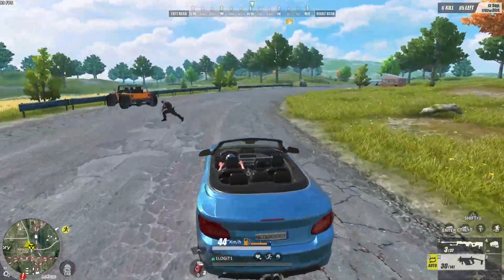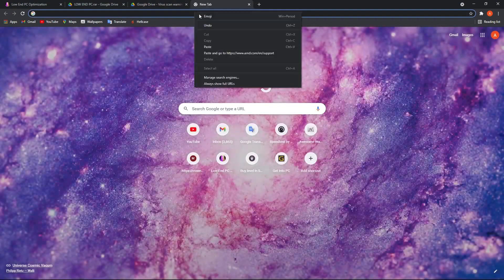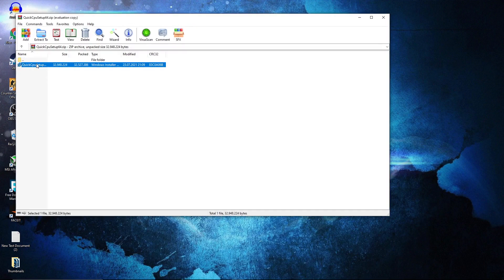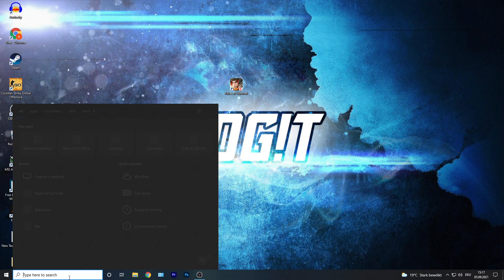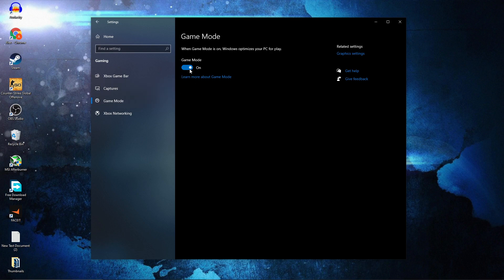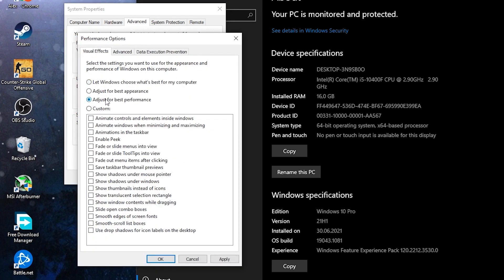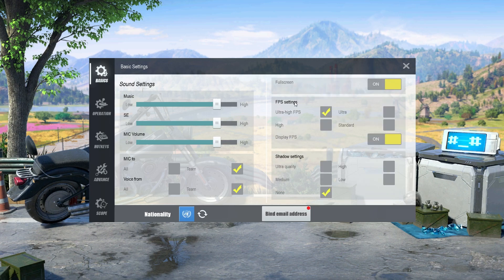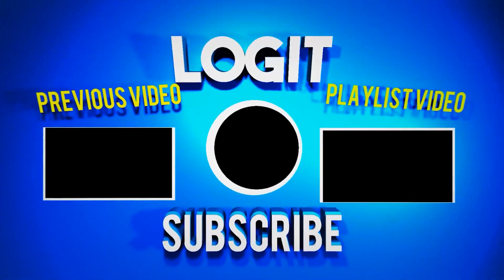RULES OF SURVIVAL Low End PC | Lag Fix | +400 FPS | Ultimate RULES OF SURVIVAL FPS Boost Guide 2021